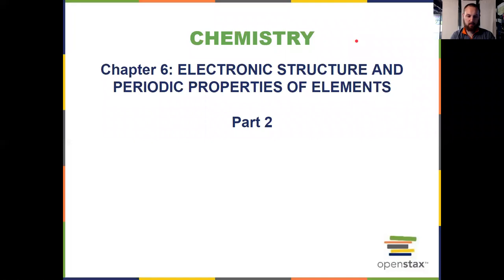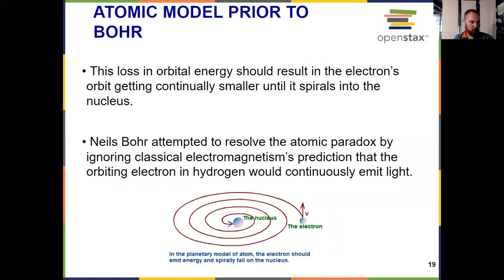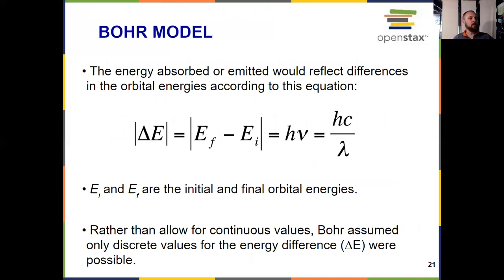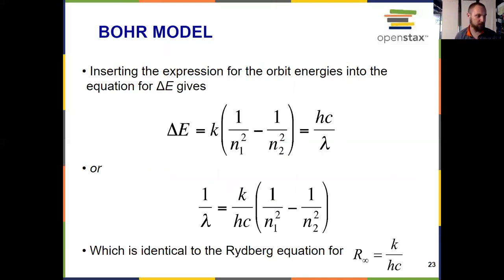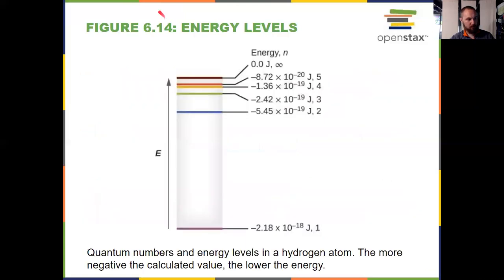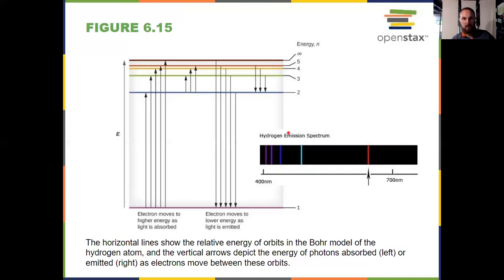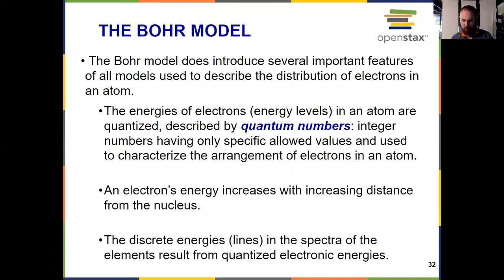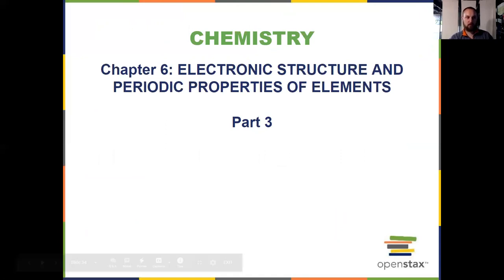General Chemistry I: Openstax Section 6.2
Chemistry Openstax Chapter 6.2
Bohr Model